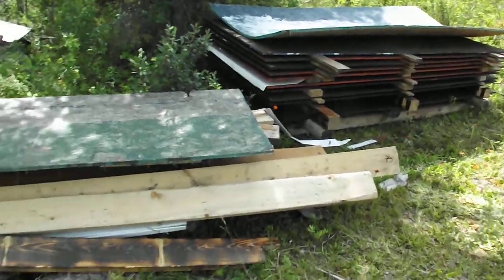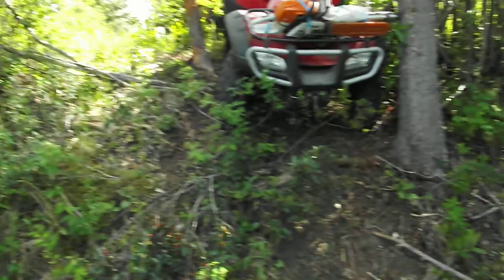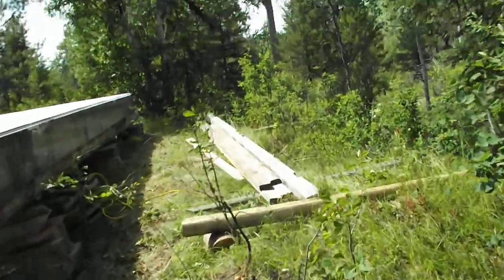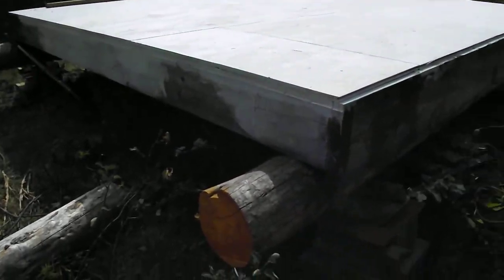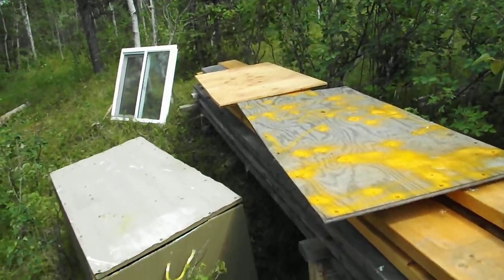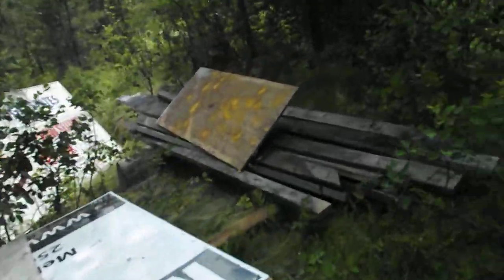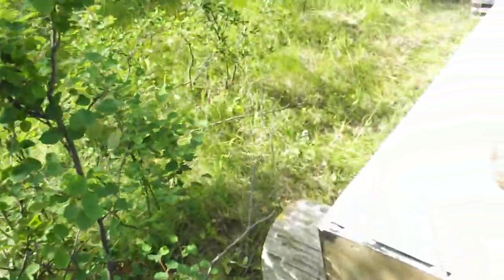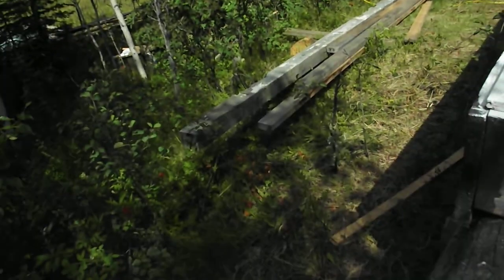s40 family, off grid cabin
I started collecting building materials for this build about 12 years ago. I recycled used 2x4 from reno's, finally started construction in 2014. this is the floor, 12 x 18 feet, 2"x10" floor on logs (skids) so cabin can be moved if necessary. it is, my "bucket list cabin" construction is much further along now, future uploads from my camera to my com, then to youtube, winter I long, cold, and relaxed pace, so more to follow. the hardest part, all the materials handling. as I am achy jointed and gimpy, it took me much longer to do, such is life. I always wanted to build a cozy cabin in the bush. the floor is sheeted with 3/4" fir t&g plywood. and painted with oilbase enamel to preserve it, as it will sit over winter till spring, before I can proceed with framing the walls. the flooring represents a $450.oo expense, and about $100 in screws and treated spiral nails. I went with 4 inch, for my framing, and 10 inch spikes to secure the logs to the deck. the resident mosquito population were very encouraging. there are quite a few stuck in my floor paint. so helpful.